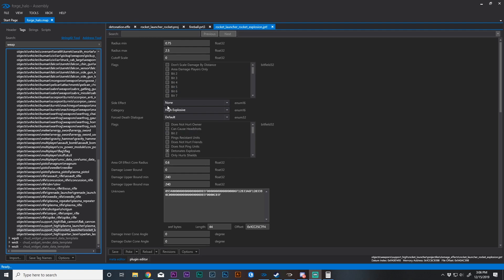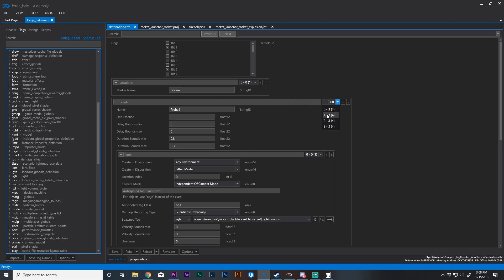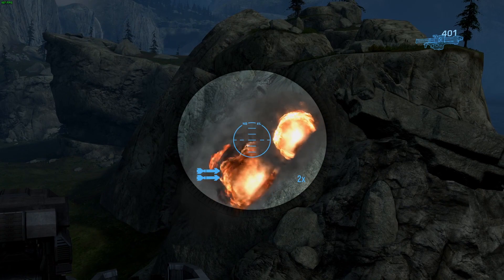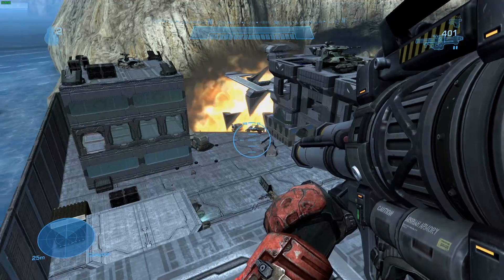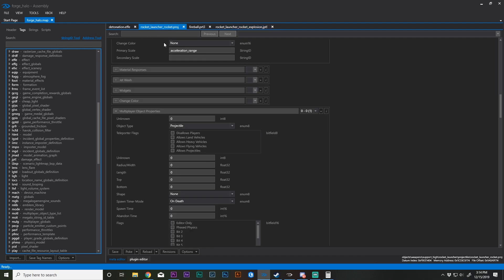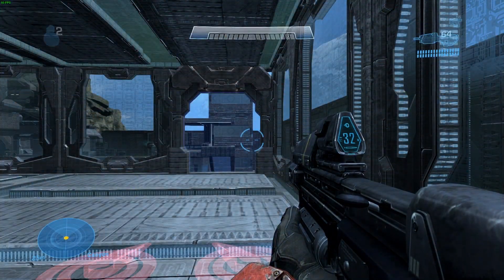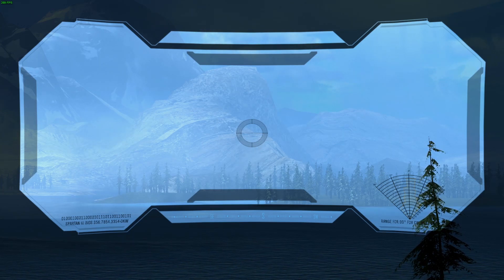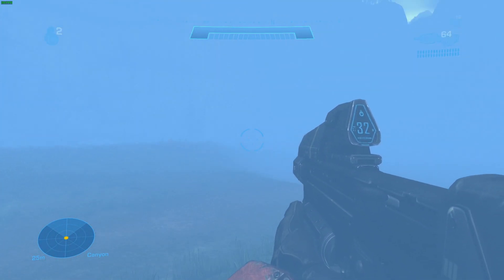Halo Reach PC | Assembly Tutorial #5- Mini-Nuke, Damage Effects and Fog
The fifth video in a series that covers the fundamental aspects of Assembly. This is designed for users completely new to Assembly or modding in general, and more advanced videos will follow.

This video shows you how to make an improved rocket launcher that shoots a "mini-nuke", as well as how to make wicked special effects for this weapon. We also look at fog briefly, and I create an atomic effect for forge.

If you encounter problems with Assembly check this out.

As always- before you make the edit, make the back-up.